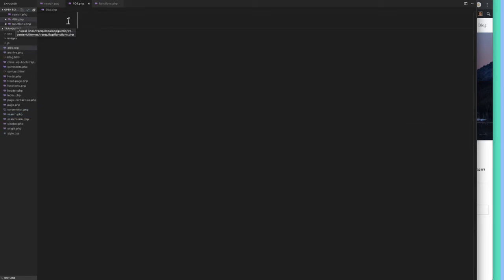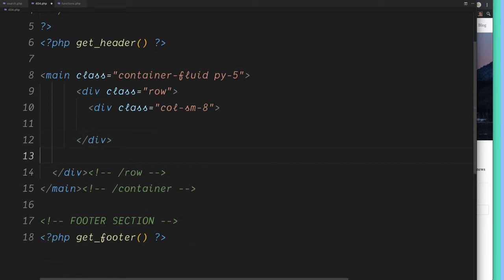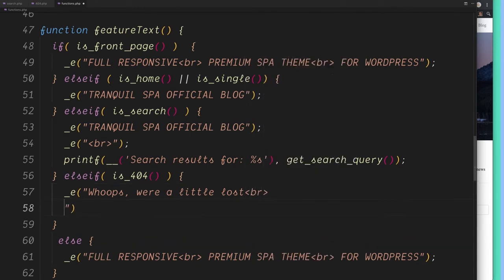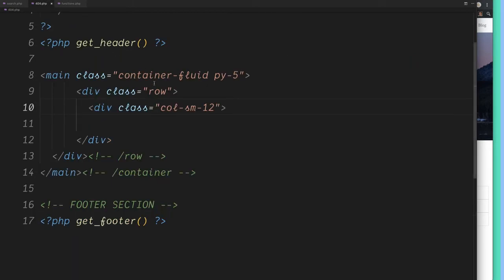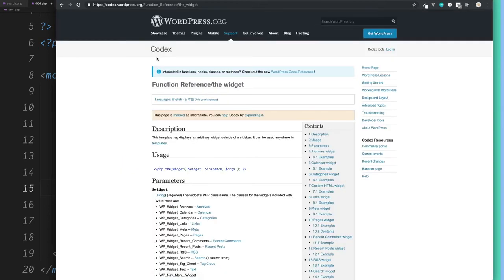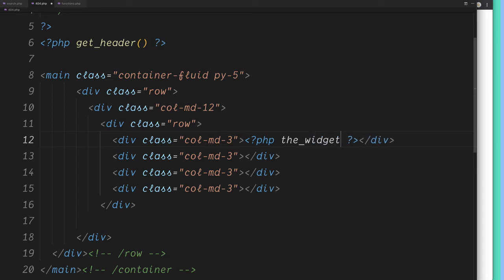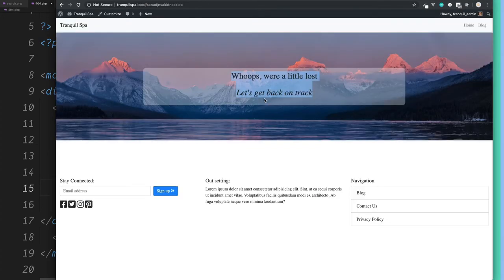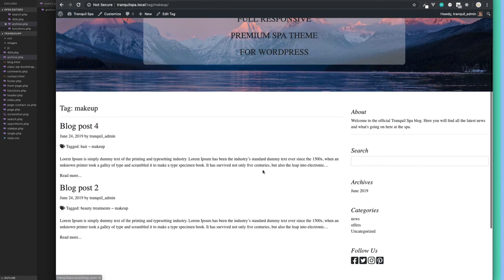How to Adding a Page and Widgets in WordPress | Tutorial 44